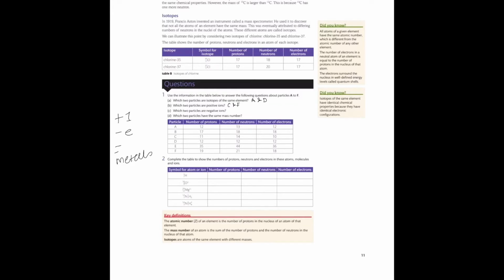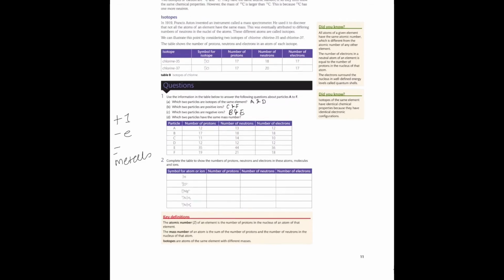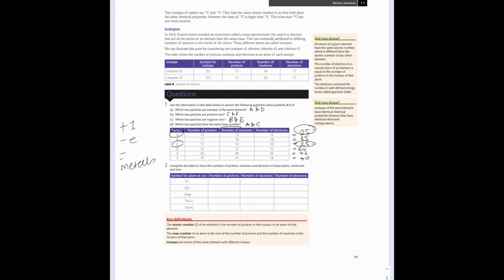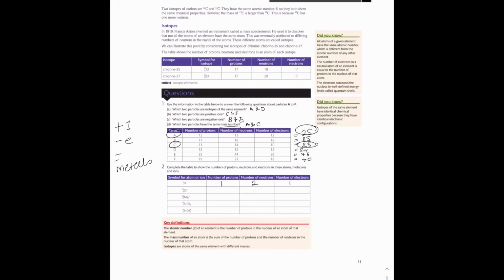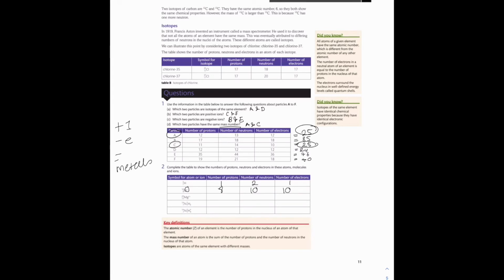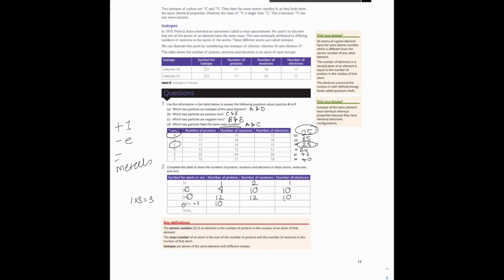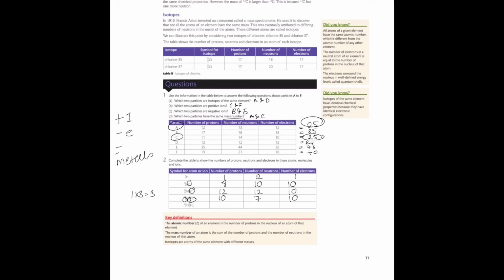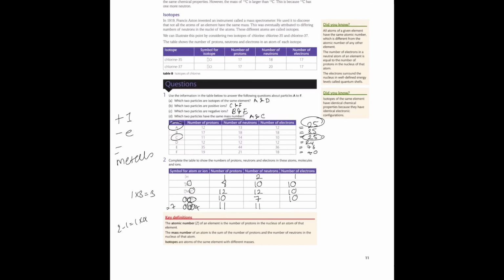Edexcel Chemistry AS Level 2016 Revision: Structure of the atom and isotopes questions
Hey Guys!

Today we are going over the Edexcel Chemistry AS Level 2015 Revision: Structure of the atom and isotopes questions